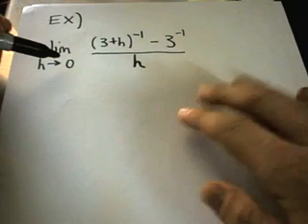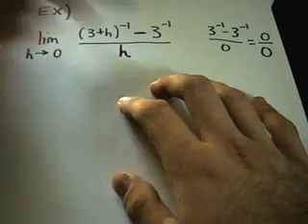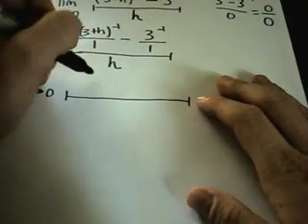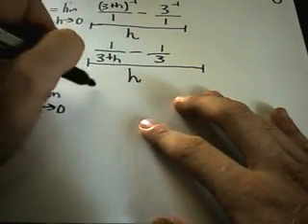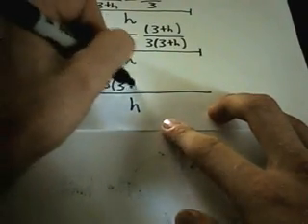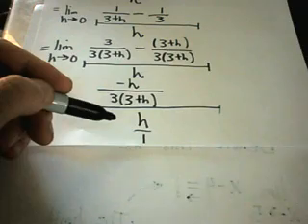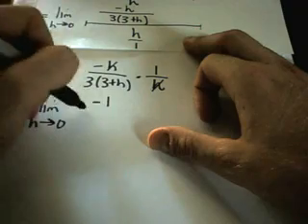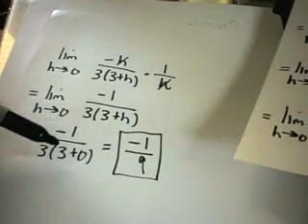Calculating a Limit by Getting a Common Denominator